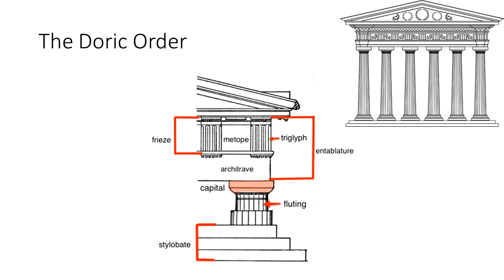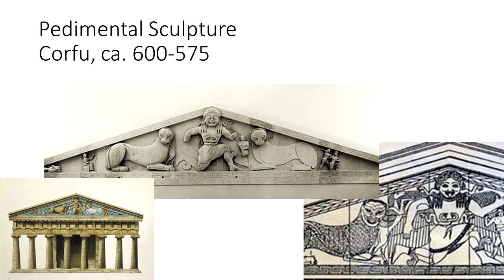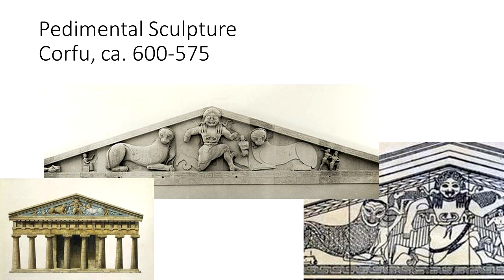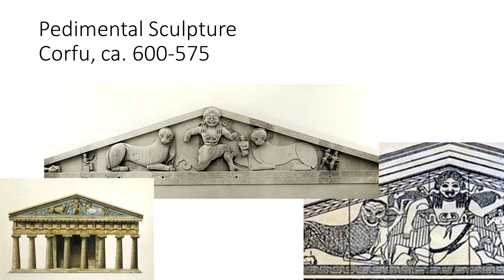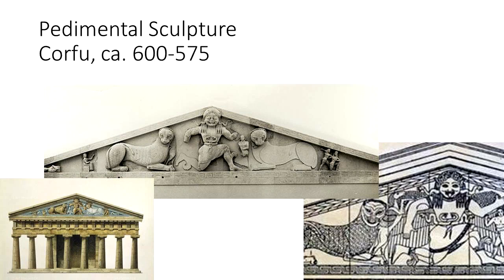Watch Greek Civ Lecture 5 2